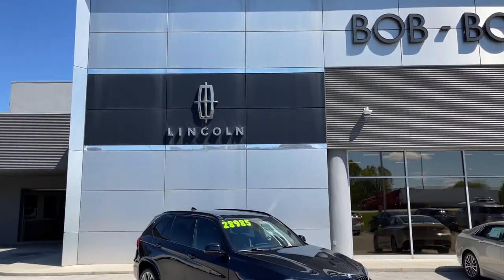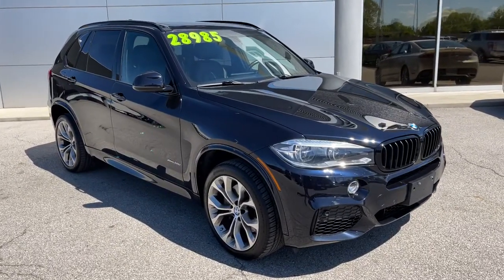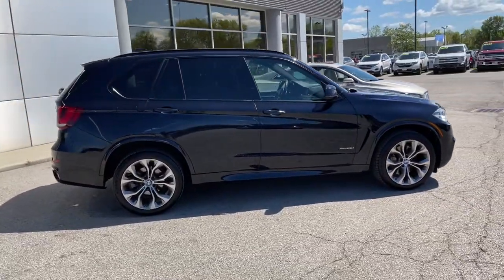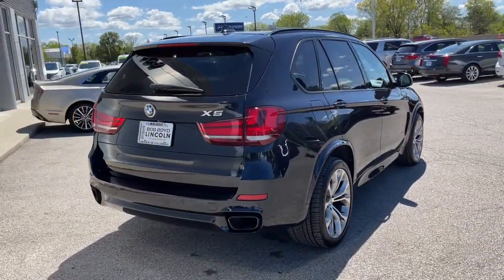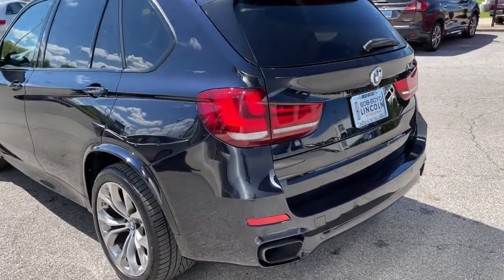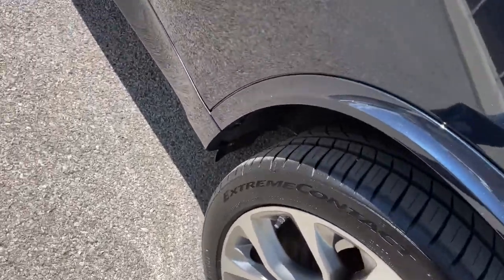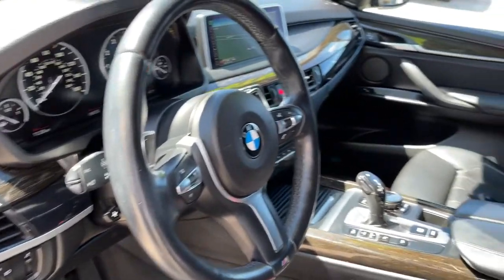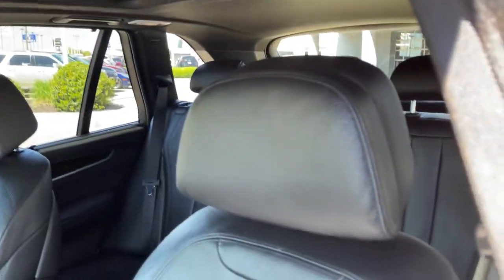2014 BMW X5 Lancaster, Delaware, Columbus, Powell, Dublin, OH N21408A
Imperial Blue Metallic Used 2014 BMW X5 available in Lancaster, Ohio at Bob Boyd Lincoln of Columbus. Servicing the Delaware, Columbus, Powell, Dublin, OH area.

2445 Billingsley Rd.